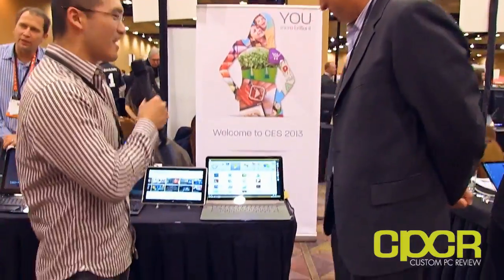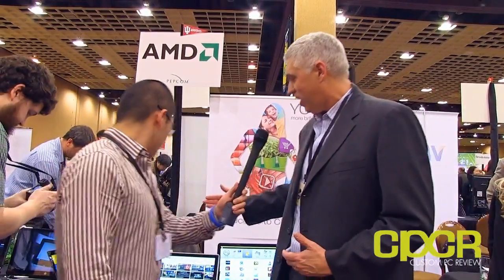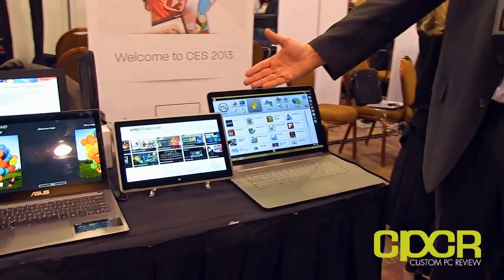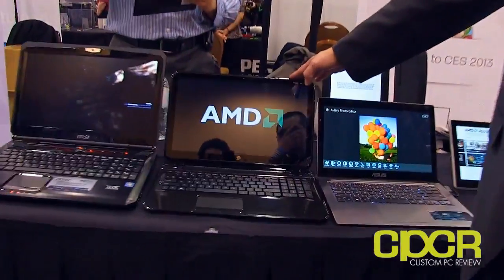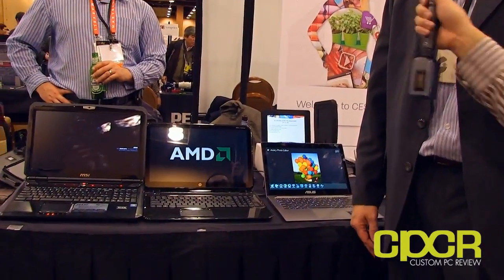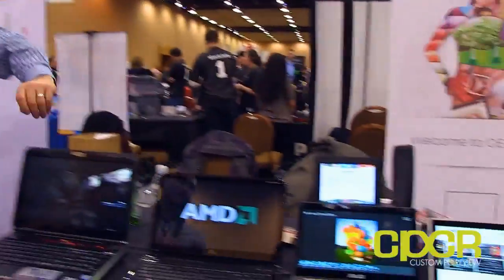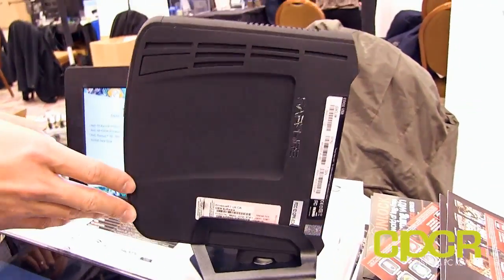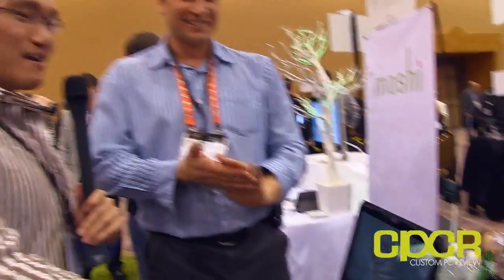CES 2013: AMD APUs, 8000M Series Graphics, and Notebooks, Notebooks, Notebooks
AMD Worldwide Director of Public Relations Phil Hughes shows us some cool new AMD powered notebooks, tablets, and mini-PCs!